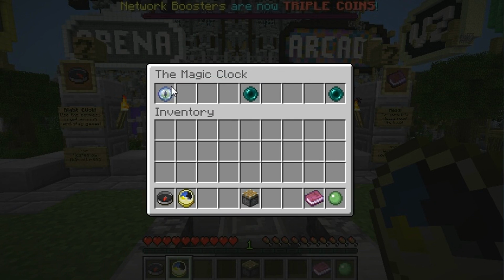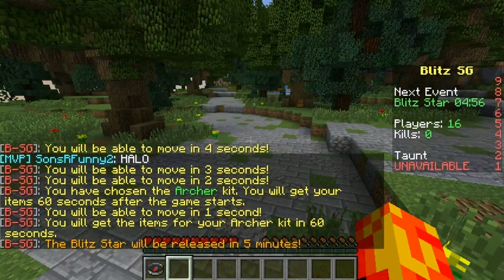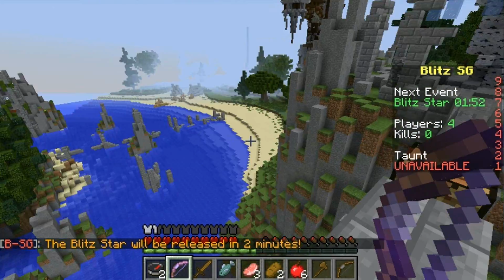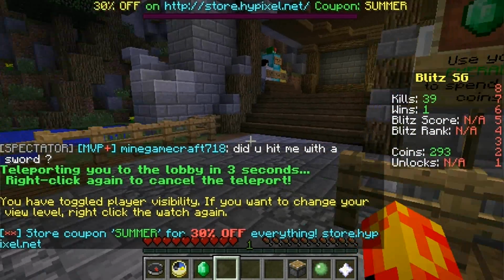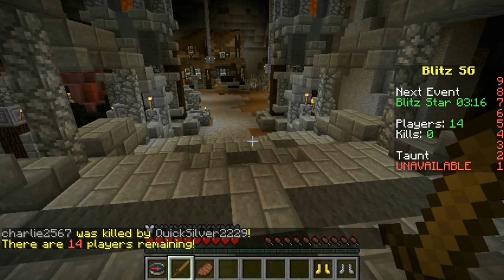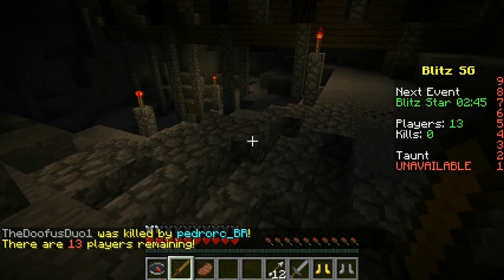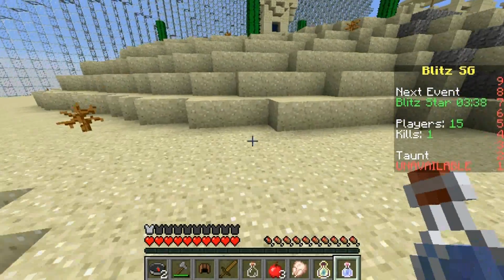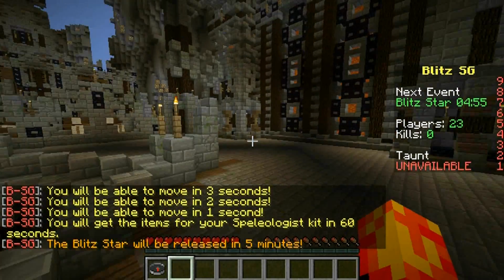Hypixel Server Blitz Survival Games On Minecraft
This video is about Hypixel and me playing and failing on Hunger Games

Hypixel Server IP:
mc.hypixel.net